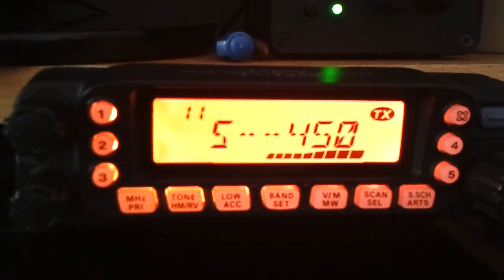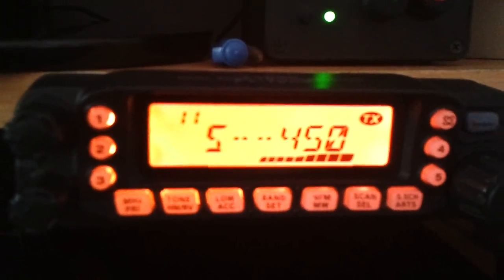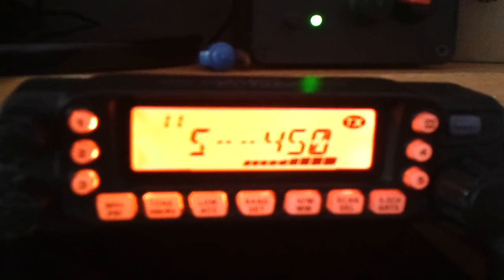Yaesu 7800 rx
Yaesu 7800 f